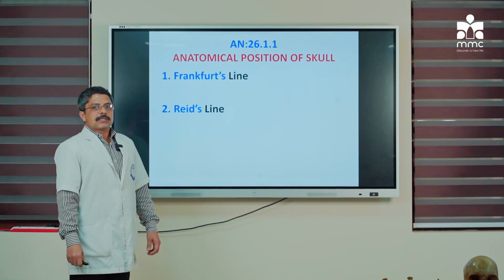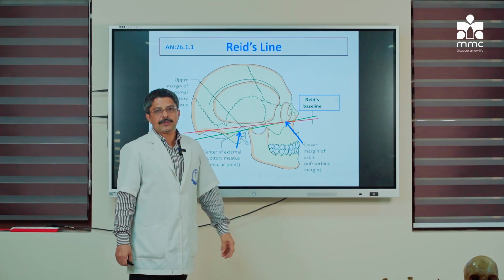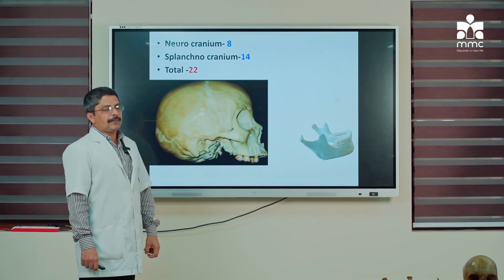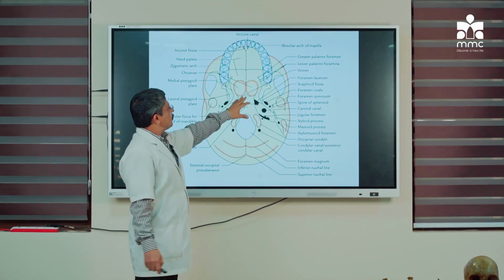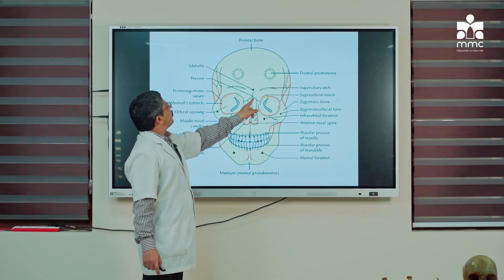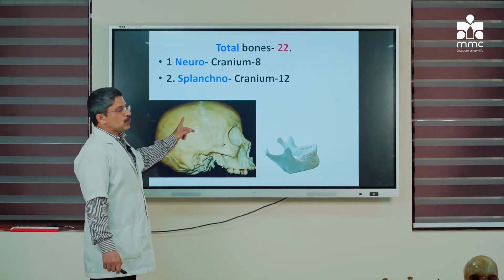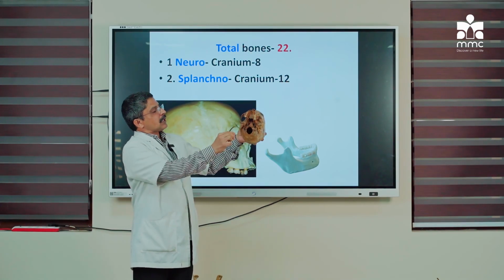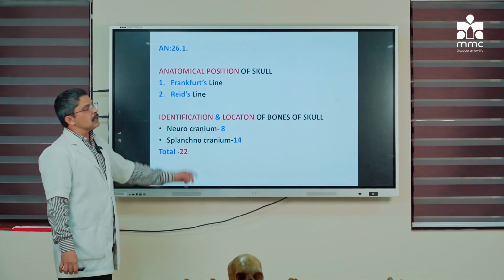ANATOMY AN 26.1